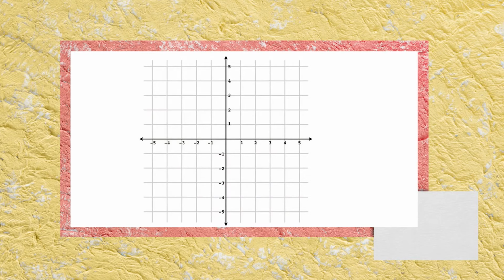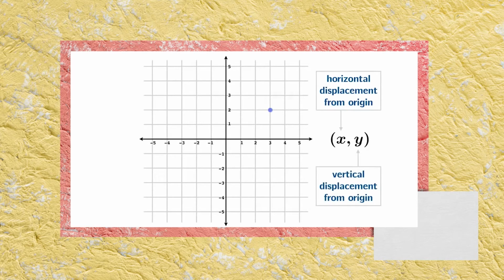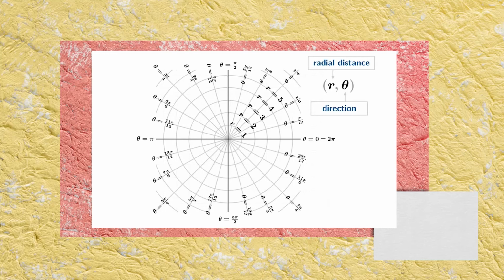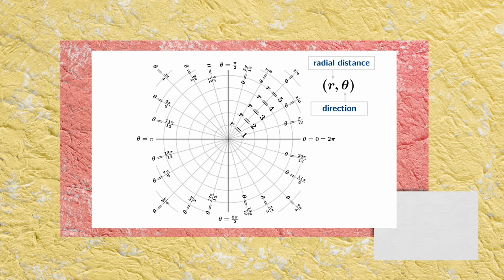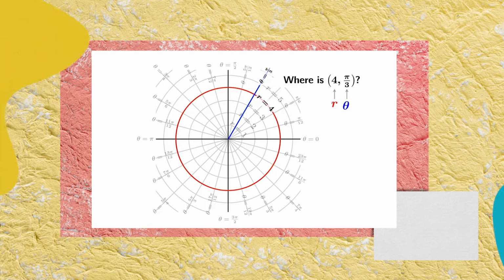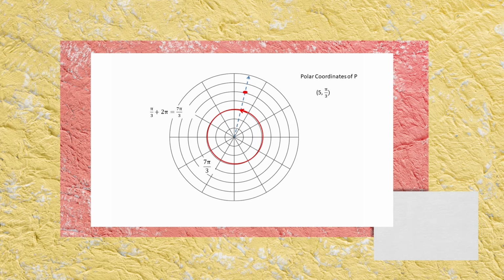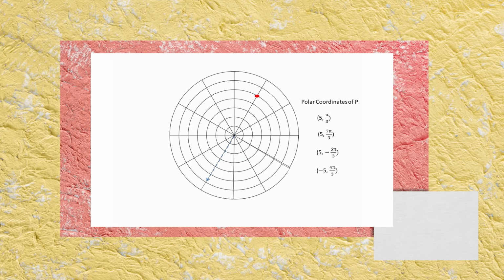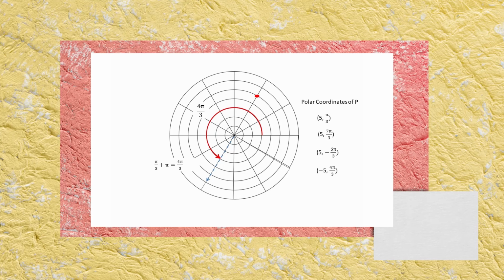EPISODE 1 - BASIC CONCEPTS ON POLAR COORDINATES